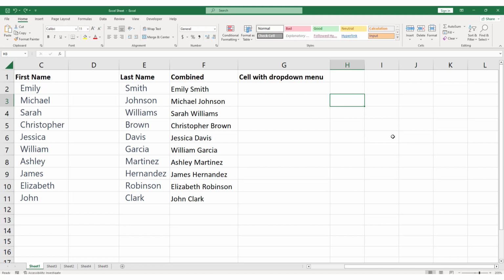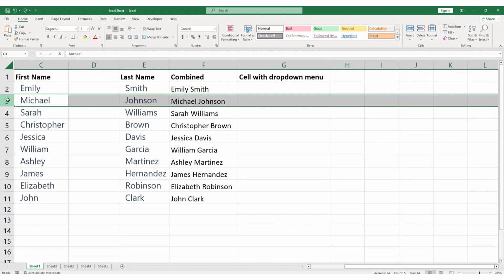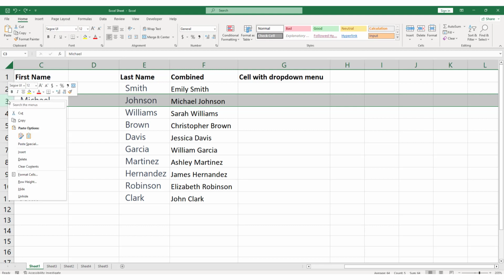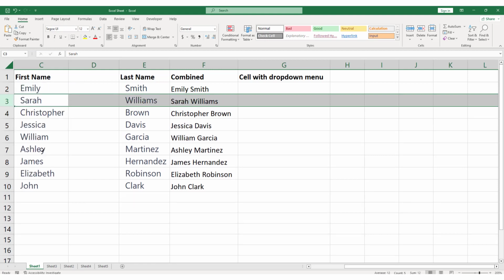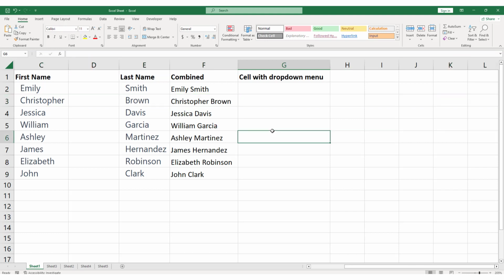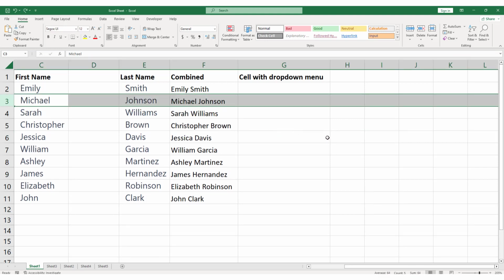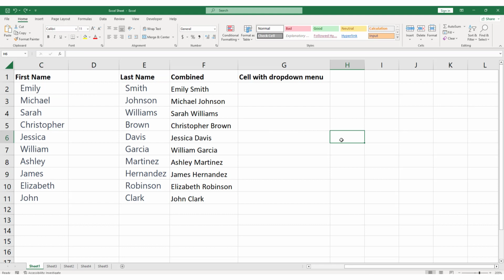How to Delete Row in Excel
Quick Video Tutorial On How to Delete Row in Excel